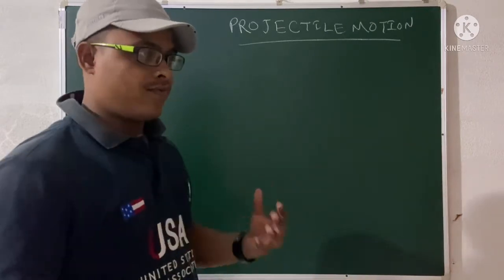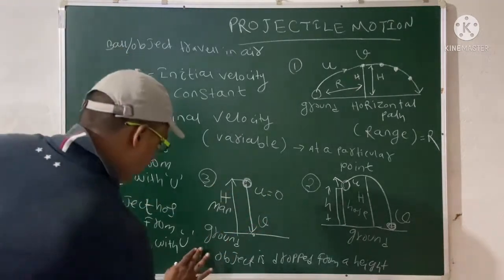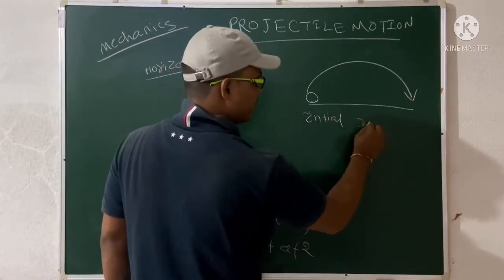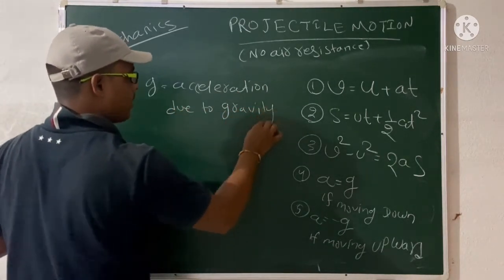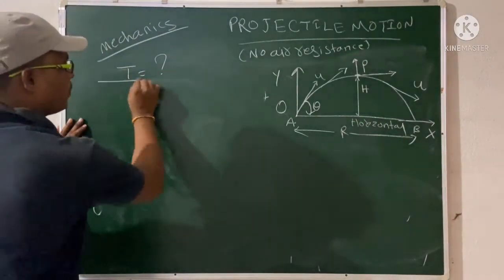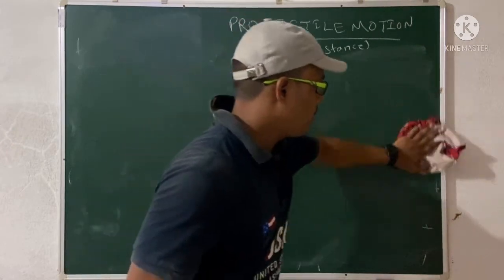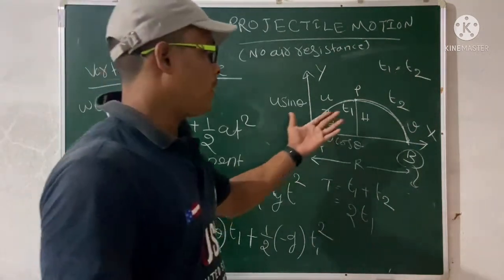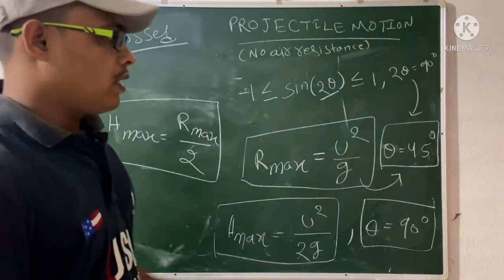Projectile Motion and Classical Mechanics without air resistance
This Lecture is for class XI and XII also for BSc. This contains Projectile motion for

Total time of flight
Maximum range and horizontal distance
Vertical distance and maximum height
Equations of classical mechanics

Here all physics course will he completed so keep watching and sharing. thanks in advance 🙏